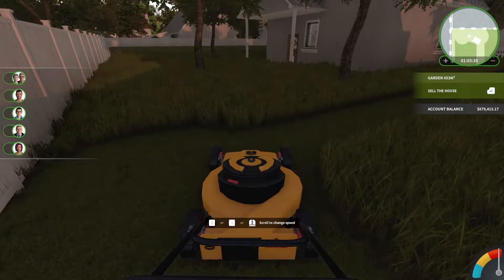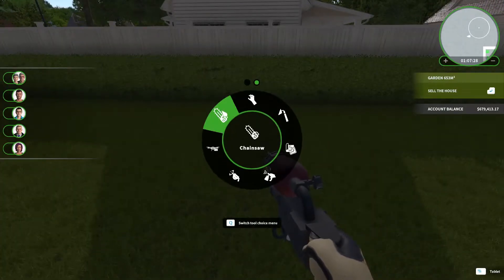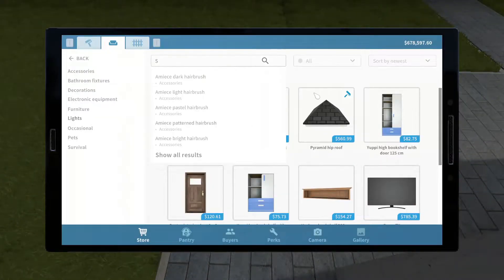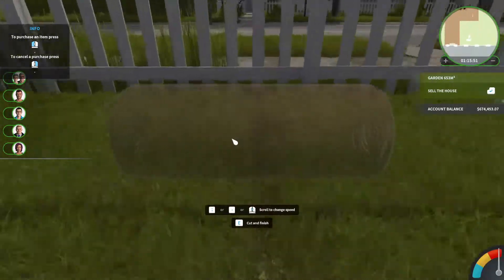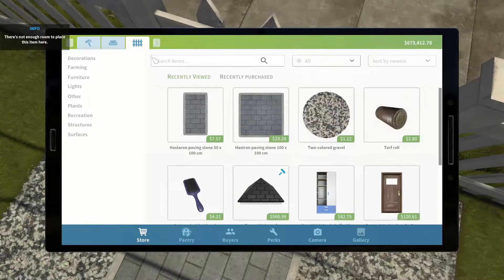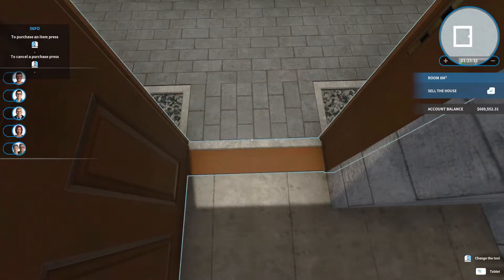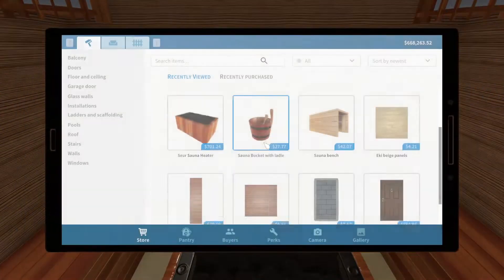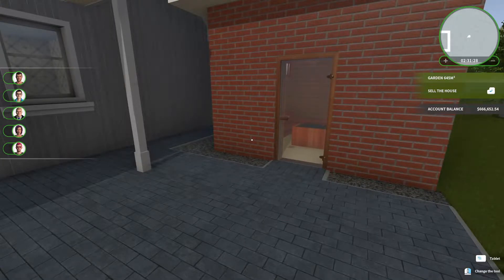A Student's Paradise Part 3 - Episode 30 | House Flipper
Hello, I am Dan and I am here playing through House Flipper filming a series. Hopefully, you will join me on this journey progressing through the series and exploring new and creative methods to renovate houses and gardens for the next generation.